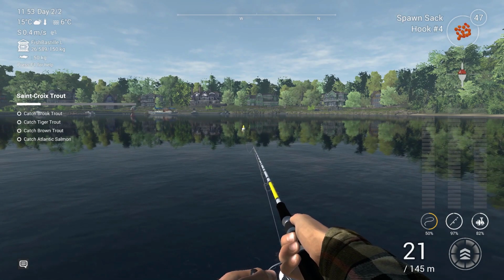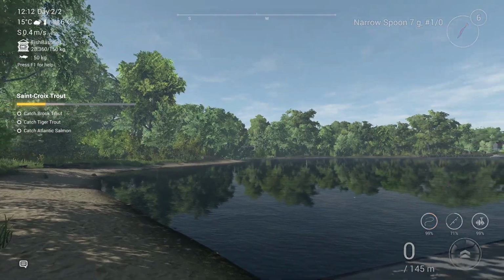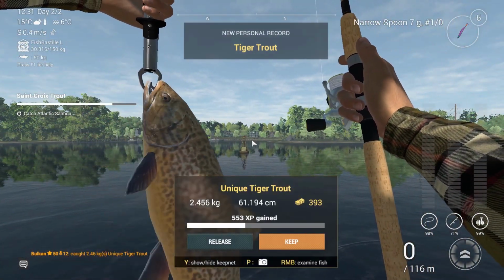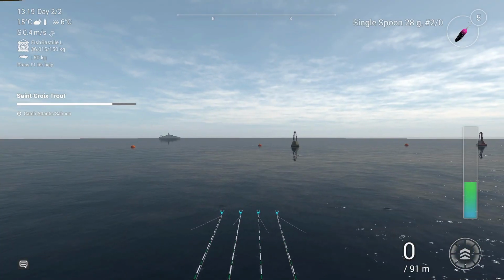Fishing Planet - Mission #30 Saint Croix Trout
Lure fishing for Trout and Atlantic Salmon with some spoons and a little bit of bobber fishing at the beginning. The Tiger Trout is hardest for me to get but I did catch a Unique trying to complete the mission. For the spinning setup I used JigWinner 270 spinning rod, Espira ML3500 reel with 5.5 kg fluoro line.

0:16 Brown Trout on bobber. many places and ways to get this one
1:22 Brook Trout on purple narrow spoon
2:27 Unique Tiger Trout on purple narrow spoon
3:59 Atlantic Salmon on pink and black single spoon